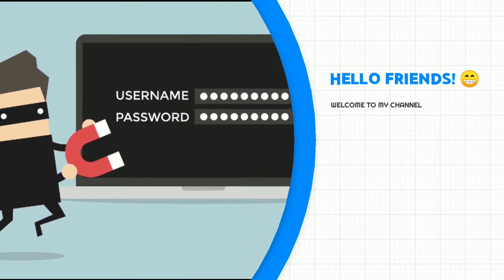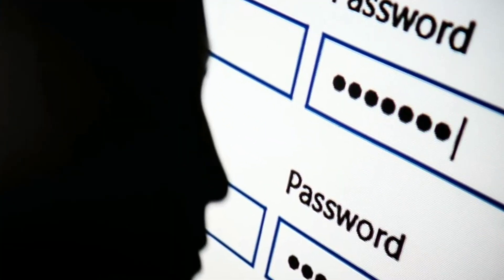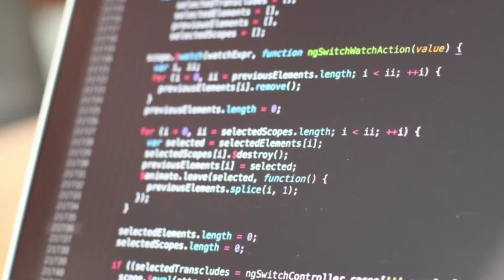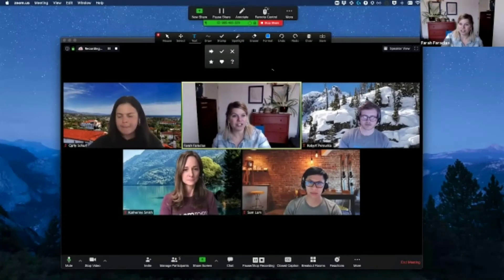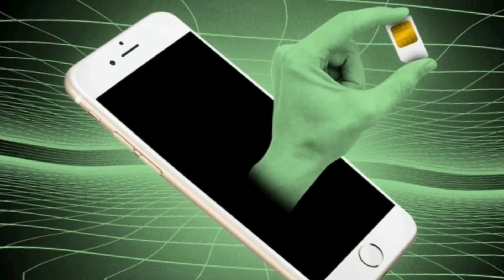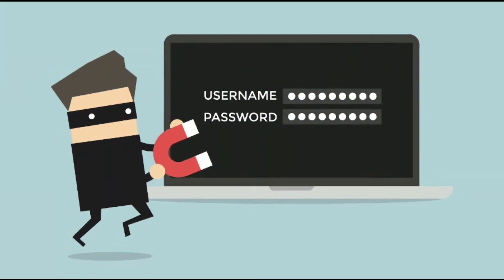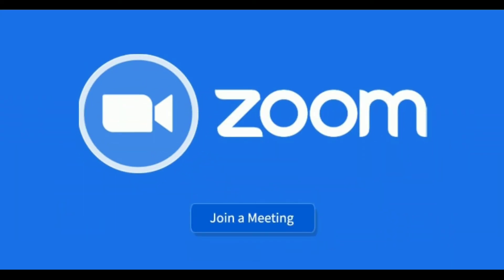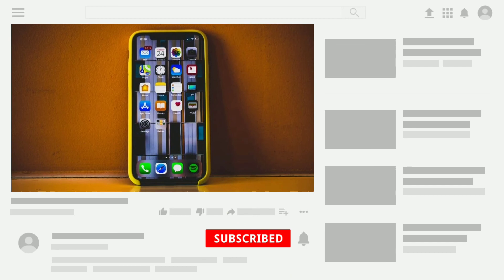HOW TO GET ZOOM CLASS IN ONE CLICK ? EASILY EXPLAINED ZOOM+ ZOOM ++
CAN A ZOOM MEETING BE SAFE

Queries Solved:
zoom safe apk download for pc
zoom meeting premium apk
zoom plus apk for pc
zoom premium apk download
zoom cloud meetings zoom plus  apk download
zoom plus apk for windows
zoom plus apk features
zoom++ download
zoom classes

HOPE ALL THOSE ABOVE MENTIONED QUERIES ARE SOLVED !
Please S U B S C R I B E :) for more interesting videos in future! ❤️